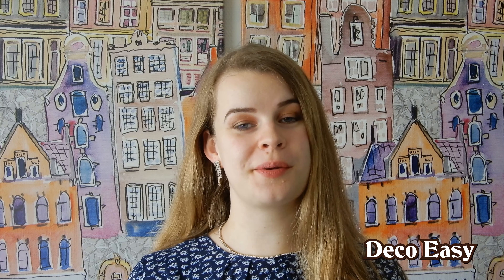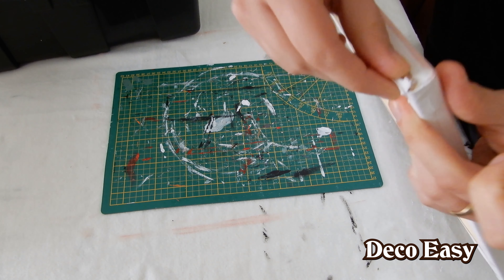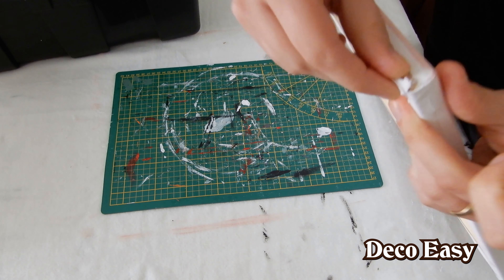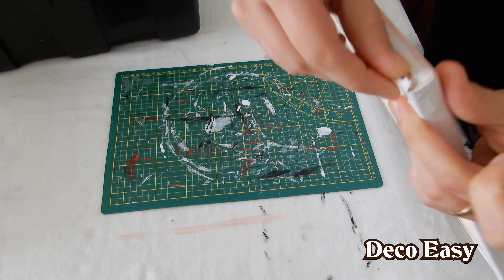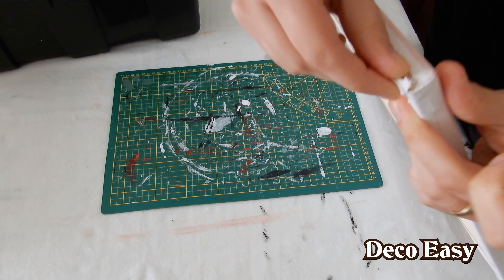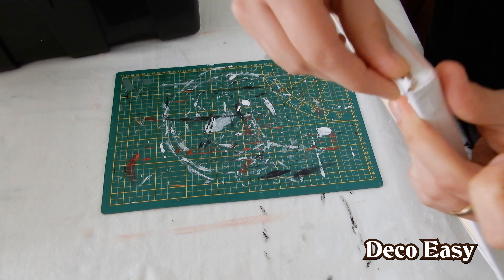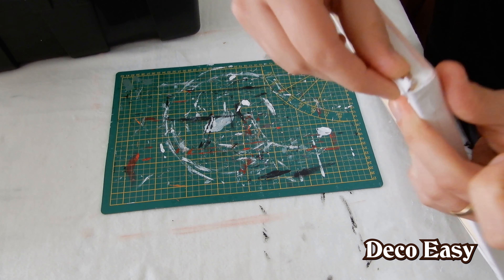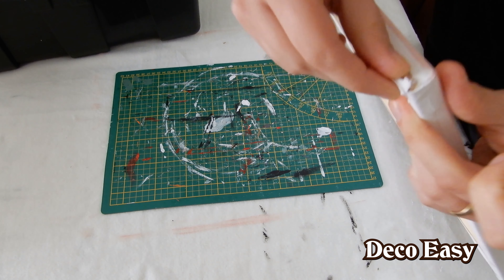NEW RELAXING FARMHOUSE CHRISTMAS DIYS II STEP BY STEP II YARN CHRISTMAS STARS II EASY FARMHOUSE SIGN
Today we have two NEW easy Diy's for you, step by step we make an easy Farmhouse Christmas Sign and you see the proces of making a Christmas Star  ⭐ with Yarn/ Woll 🧶

Hope you enjoy this relaxing video😃😃

My program I use for making my Signs:
Magix.com